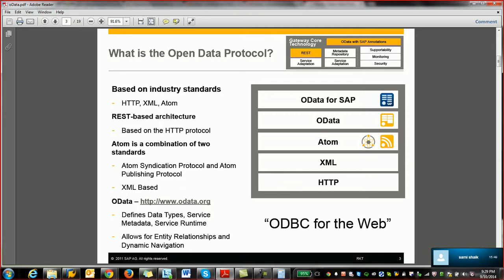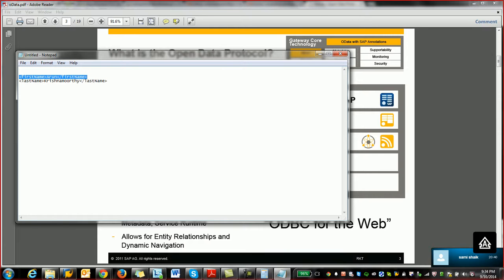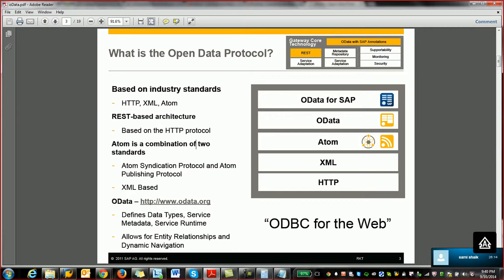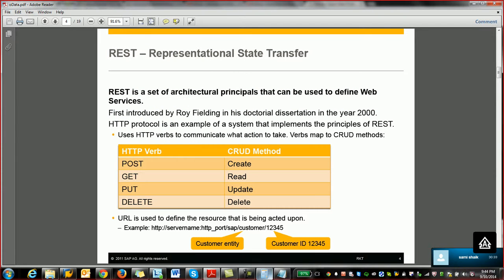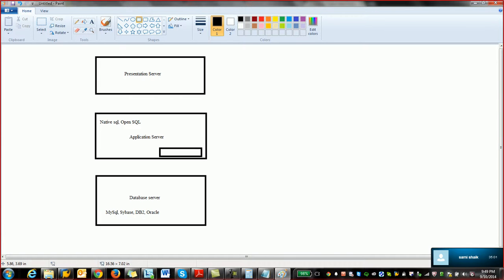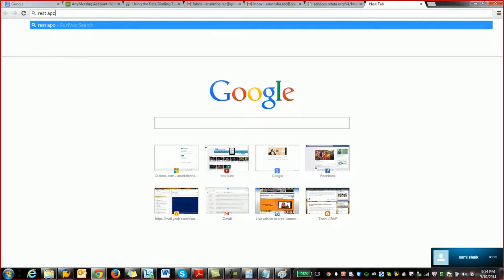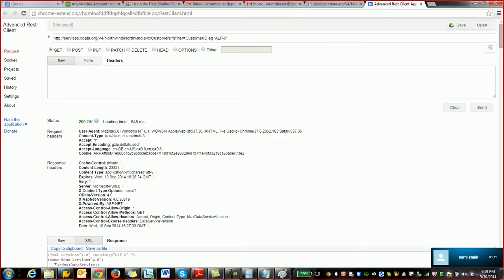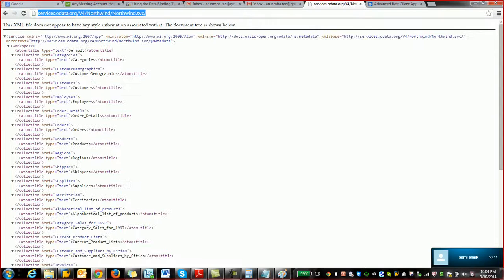Introduction to oData